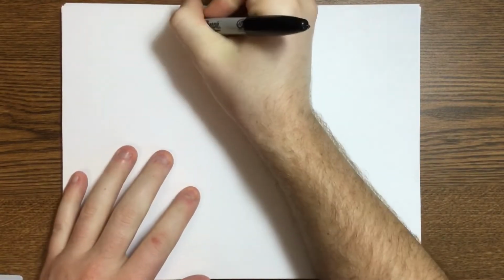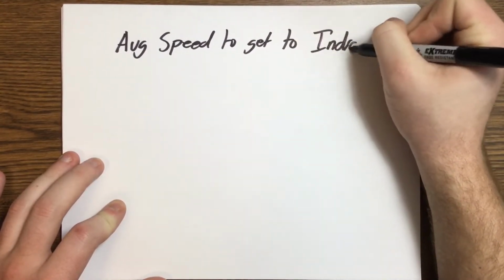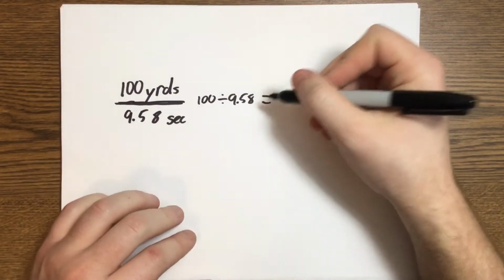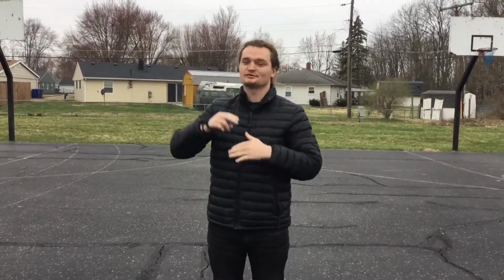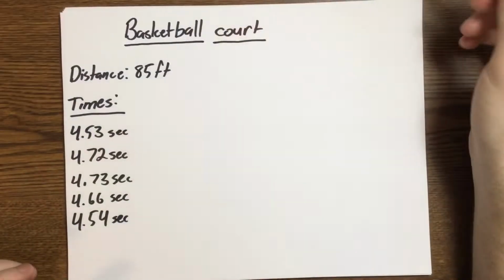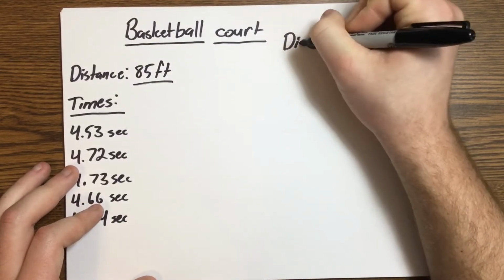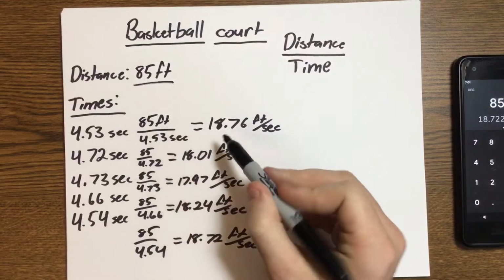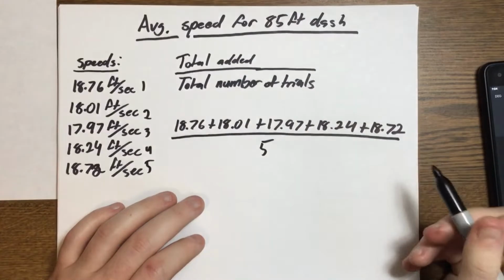SPEED!!!!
This video teaches how to solve for average speed using distance and time. Created during the coronavirus quarantine of 2020.